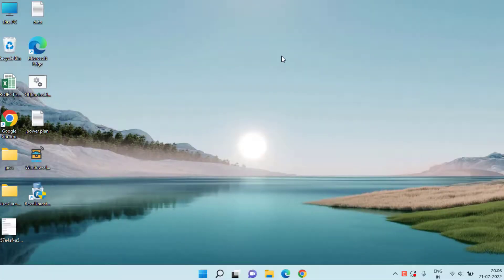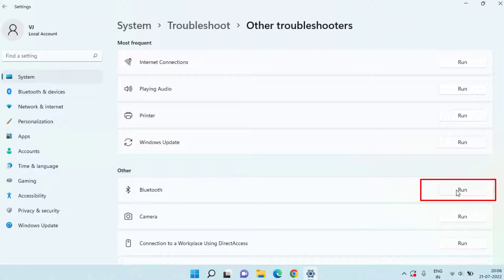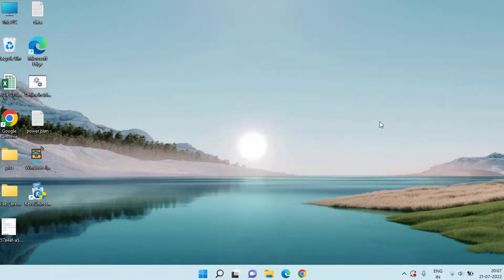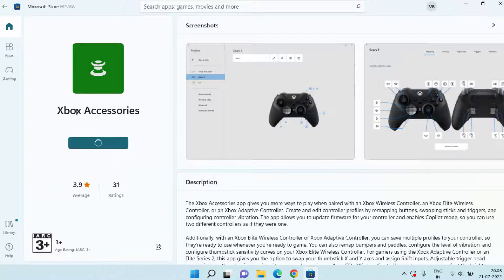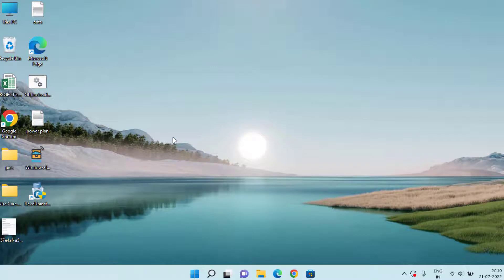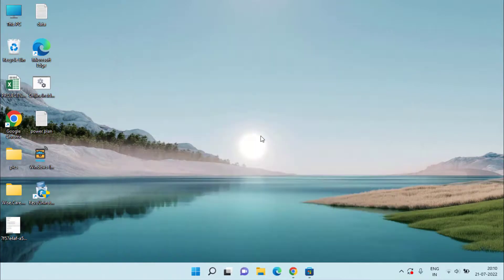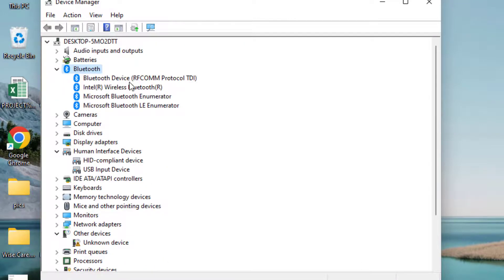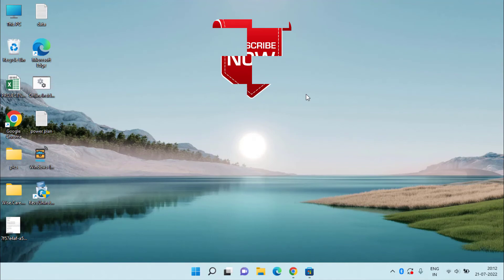Xbox controller not connecting to PC | Connect xbox controller to pc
Fix xbox controller not connecting to pc using the usb cable or using bluetooth while Connecting xbox controller to pc in windows 10 and in windows 11. Major cause of xbox controller not connecting to pc is with the usb c type cable or because of the HID device are not ready which makes it difficult to connect xbox controller. So here are the steps that helps you to fix xbox controller not connecting to pc in windows  10

00:00 Introduction
00:25 Method 1 using xbox troubleshooting steps
00:55 Method 2 by using USB-C type cable in xbox controller
01:26 Method 3 by updating windows as well as xbox controller and its accessories
02:50 Method 4 by starting device association services of xbox controller
03:24 Method 5 by updating HID complaint devices